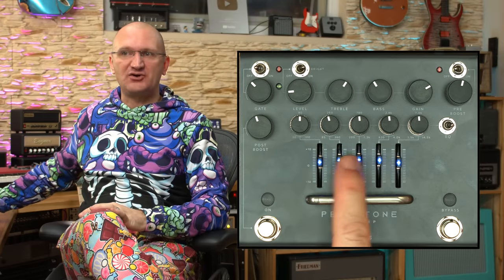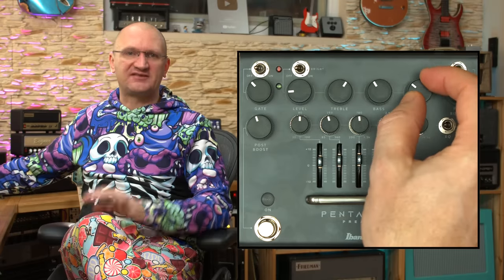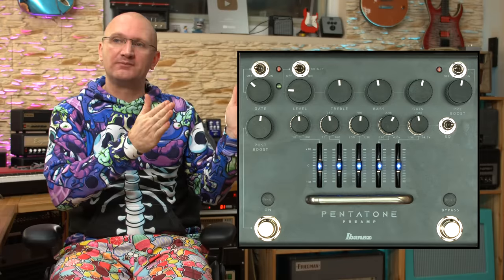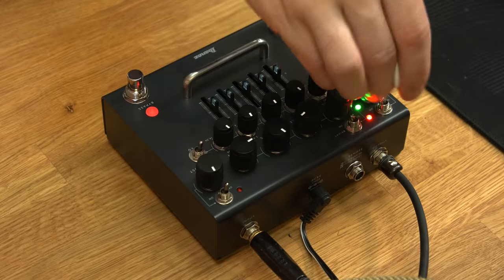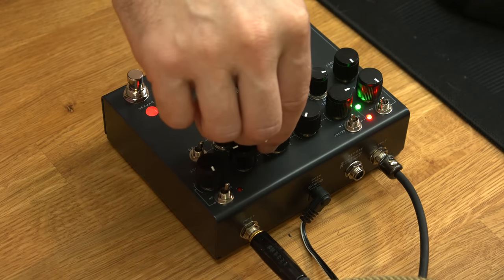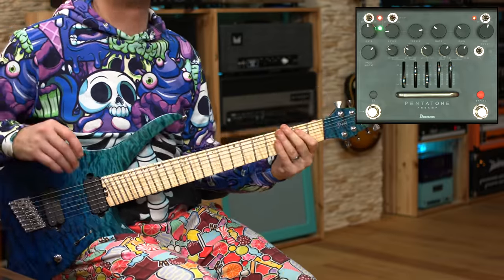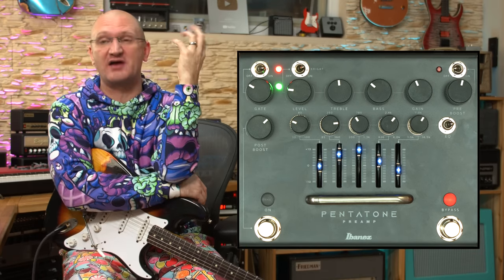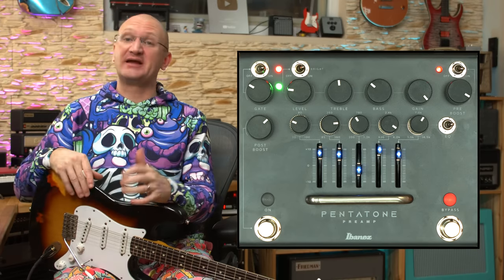Who saw THIS coming? Ibanez Pentatone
When we think of Ibanez news we most certainly don't think of THIS!
They really surprised us with the Pentatone, but not just with the fact that they released it, also with its capabilities!

Here are many things I use daily...

Gear from this video at Sweetwater:
Ibanez Pentantone

0:00 Slideshow
1:45 Full Song - Bats
5:37 Introduction
7:19 Pedal Overview
15:20 Sounds - into PowerAmp - Creamback
18:17 Pre-Boost
19:30 EQ
23:40 Heavier Sounds
27:17 Switching to 7 String
29:30 with V30s
31:48 Noise Gate
32:56 into the Front of an amp
35:30 with a Strat
39:27 MY2CENTS

My interfaces...